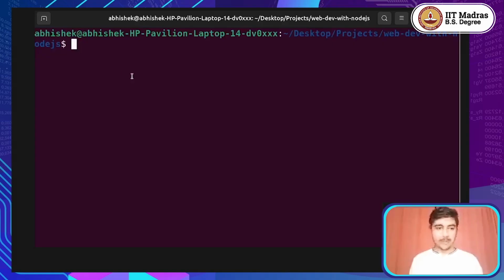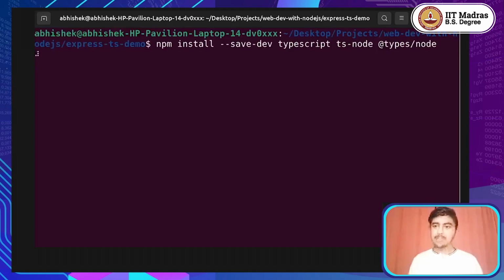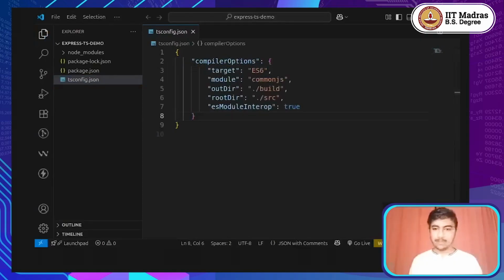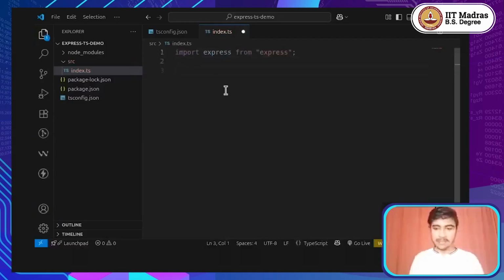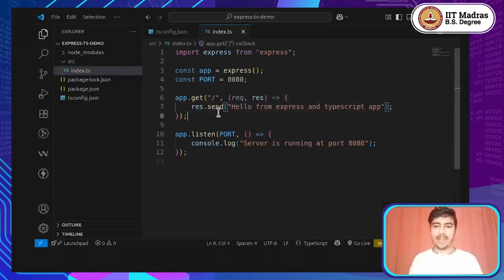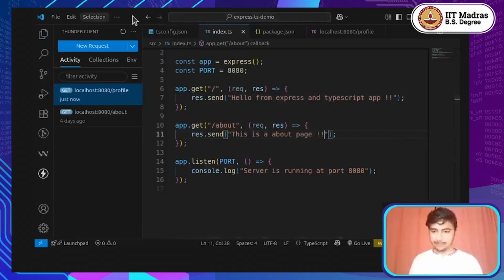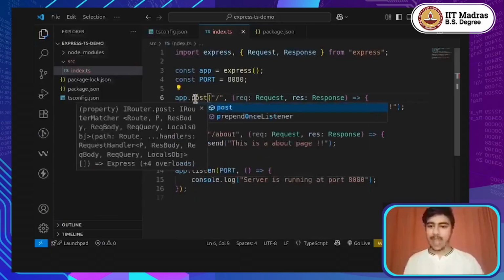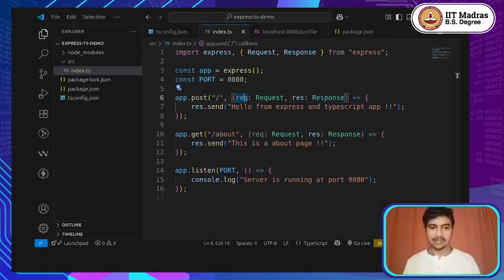W2_L5: Closures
Video Overview
 Dive into the powerful JavaScript concept of closures. This video demonstrates how inner functions remember variables from their outer scope, enabling patterns like private variables, function factories, and currying. Explore practical use cases for closures and understand how they help you create robust, maintainable code.